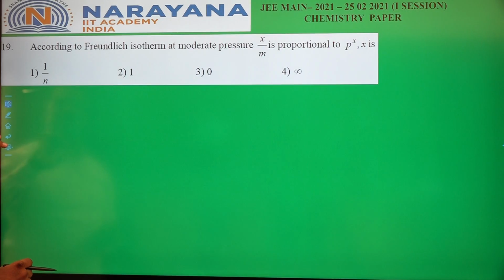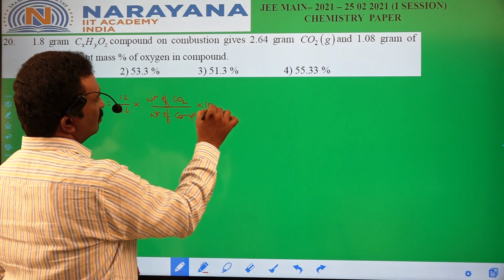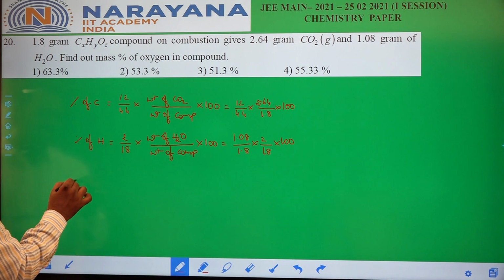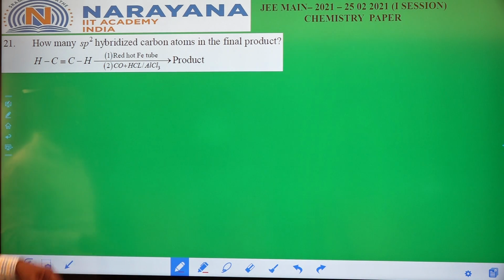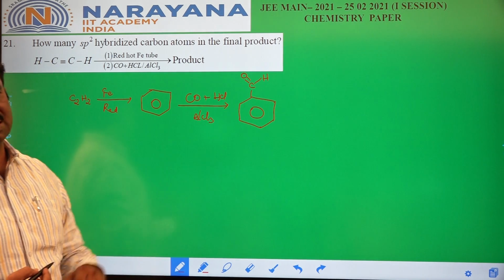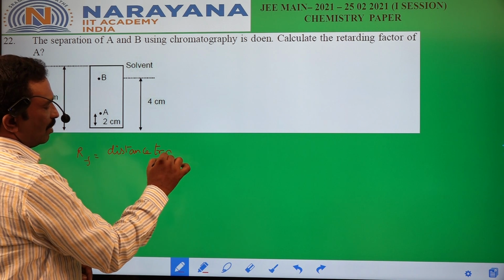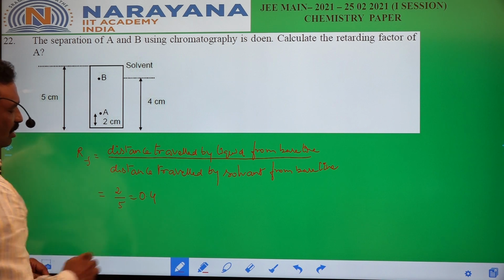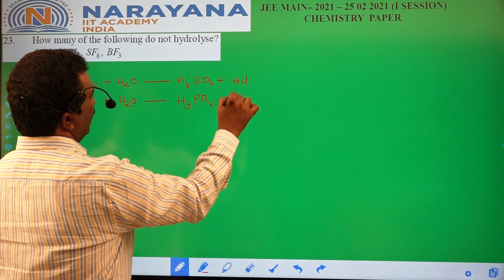E-3 CHEMISTRY (BE/B.TECH) NARAYANA JEE MAIN 2021 VIDEO SOLUTIONS - PART 6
In this episode, we are providing the solutions for PAPER-3 CHEMISTRY (BE/B.TECH) JEE MAIN 2021.